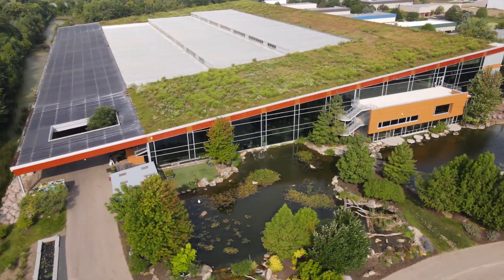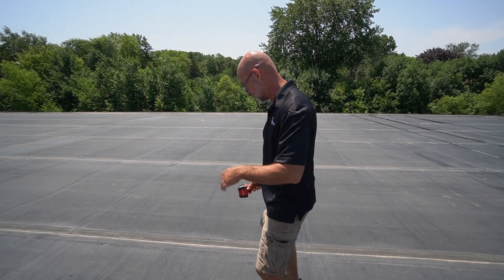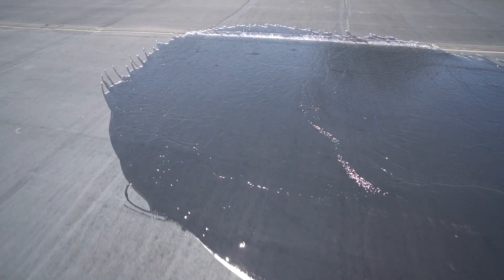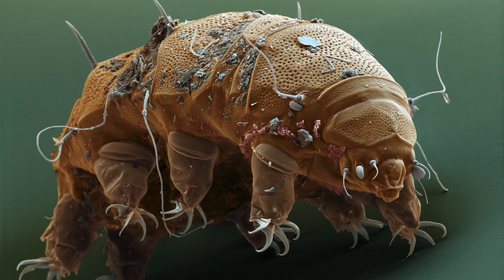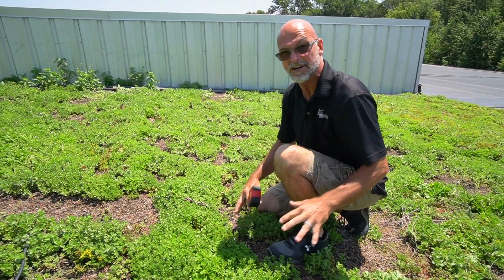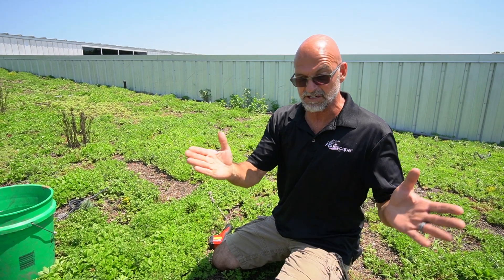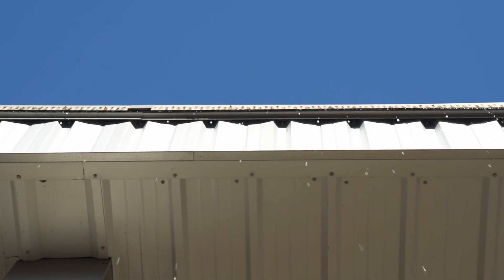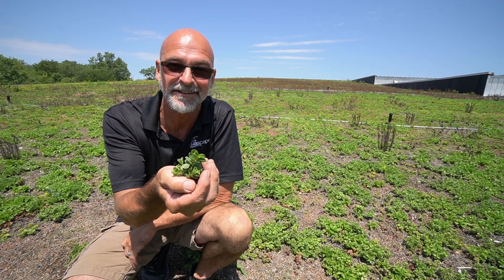Hot Living Roof Test. 185° Degrees!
Today Ed goes on top of the finished living roof at Aqualand to do a few test. Things get a bit hot with temperatures reaching 185 degrees but only on a fraction of the large roof.